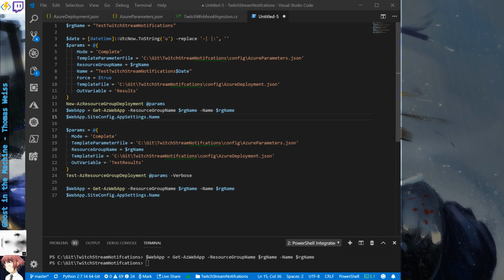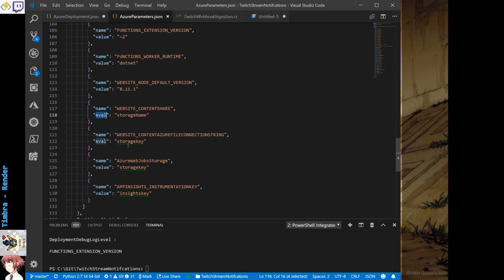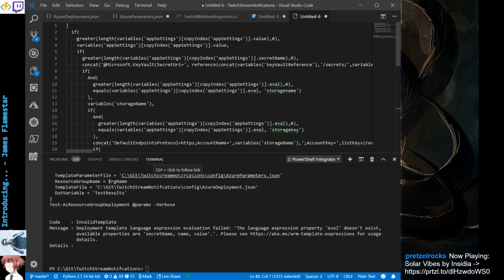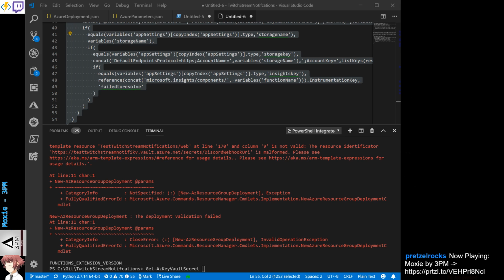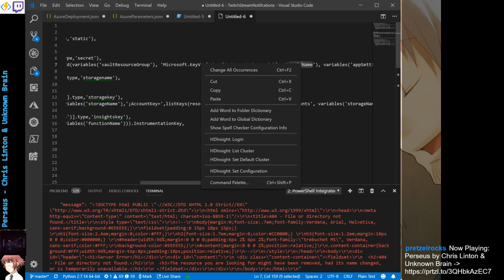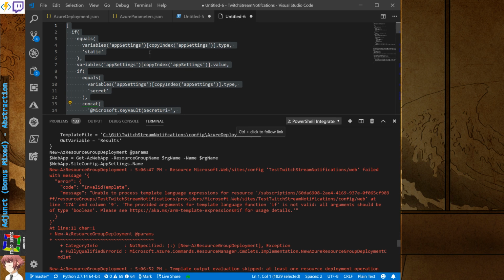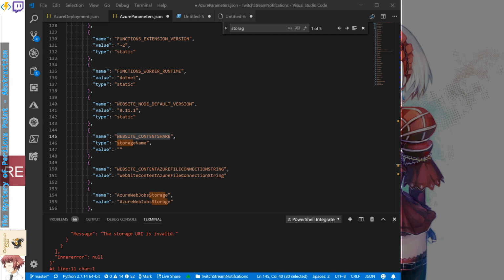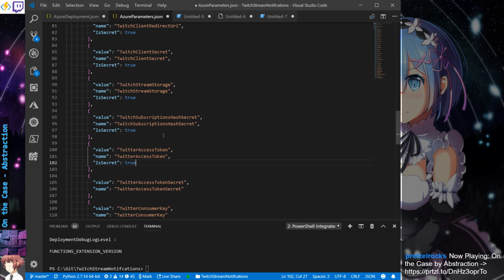Building Azure Functions for Twitch Stream Notifications - Part 18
Continue engineering through the key vault based app setting references issues -- Watch live